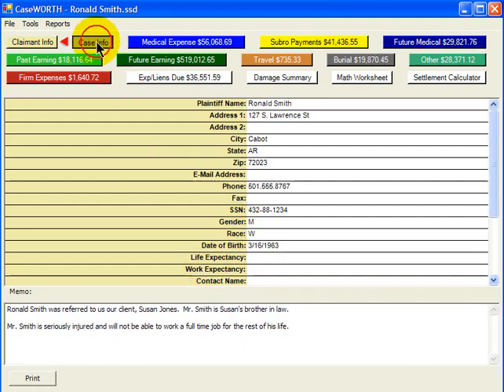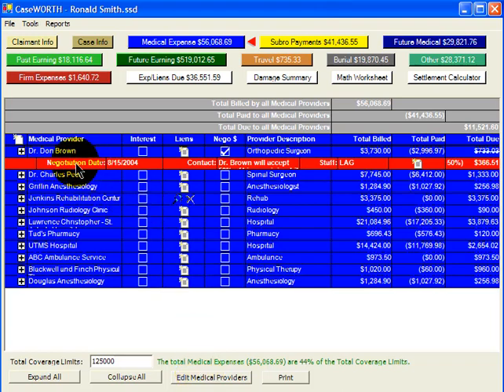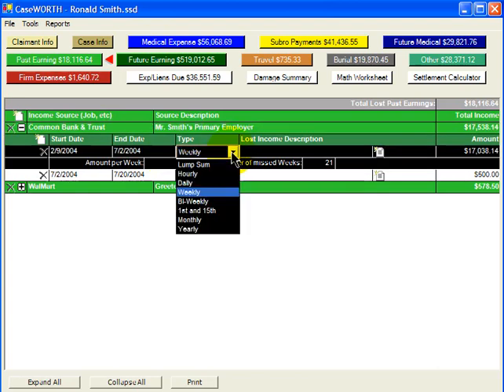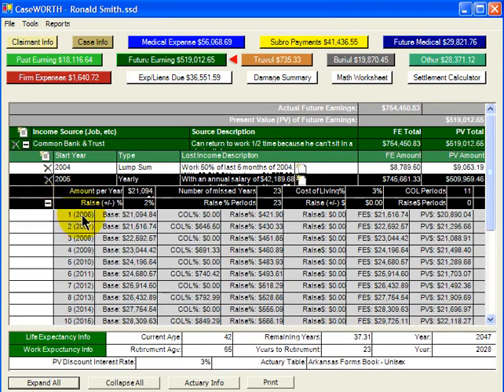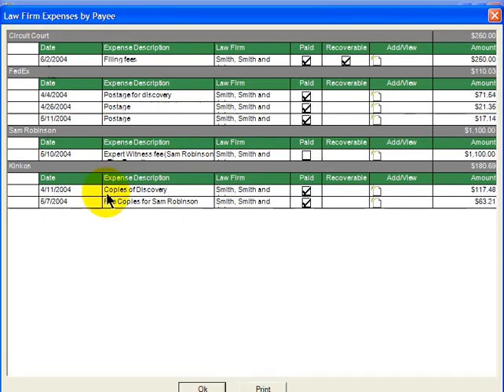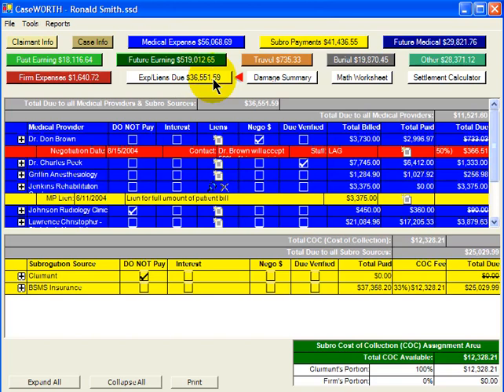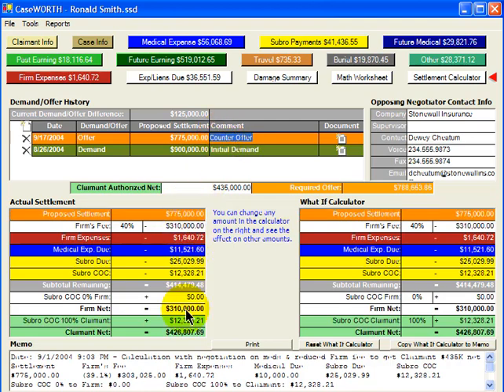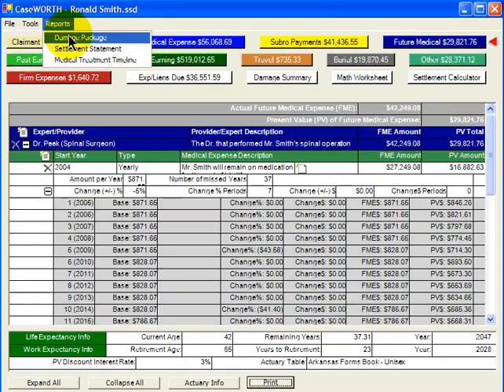CaseWORTH Demo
CaseWORTH is a comprehensive and innovative legal software application for law firms. It helps you efficiently and expertly manage the enormous quantity of financial information for personal injury, medical malpractice, social security, and worker’s compensation cases. Organize and track medical bills, medical records, insurance payments, and personal expenses such as lost income and potential future earnings with CaseWORTH.

You probably use Excel, Word or just a 10 key calculator to manage the medical expenses, liens, subrogation payments, costs of collection, lost income, and other damages and expenses for your personal injury cases.  After all your hard work you just get totals – not useful details. CaseWORTH software gives you a structured, "fill in the blank" place to put your information. The math is done for you automatically and the details that support the totals are there – at your fingertips.

The CaseWORTH Damage Package report helps you educate the other side about the details you want to emphasize.  This is equally effective for a large complex case, or a smaller simpler case.

The Settlement Calculator shows you the firm and client net for any settlement amount and it even takes negotiations with doctors and subro sources into account. Plus you get valuable, time saving reports like our Medical Treatment Timeline and a Settlement Statement - ready for the client's signature.

Your staff will learn and begin to use CaseWORTH very quickly - typically in about 1 hour. Once they see how easy it is they will wonder how they ever lived without it.